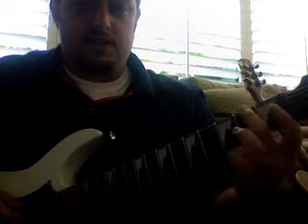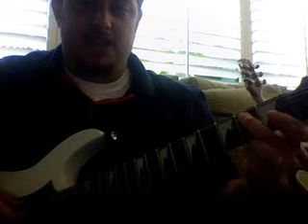chase knowland lesson aug. 12th 2008